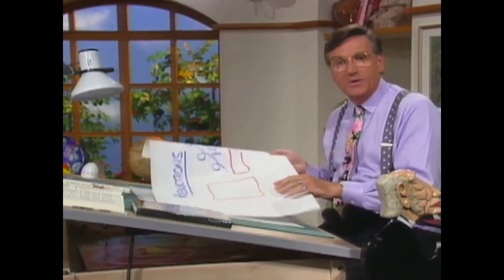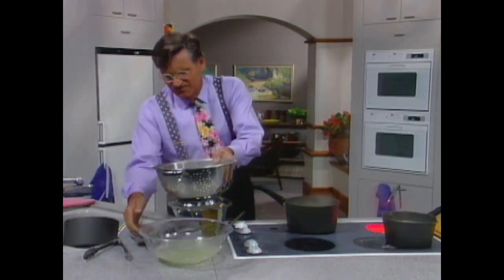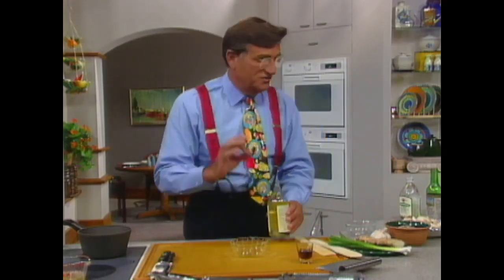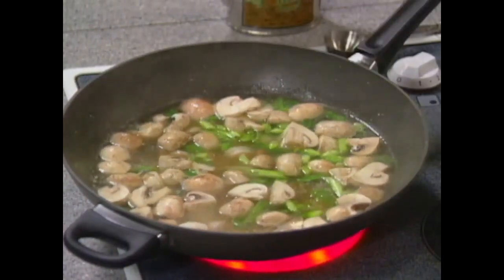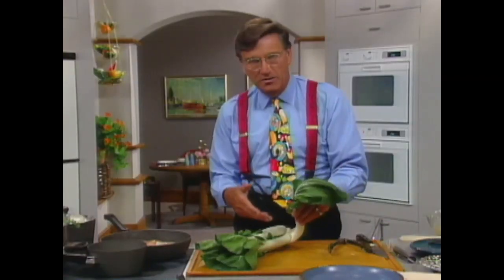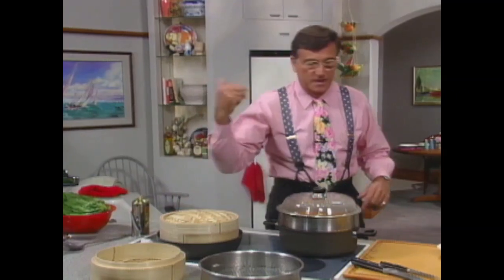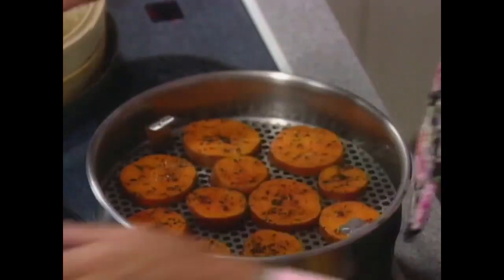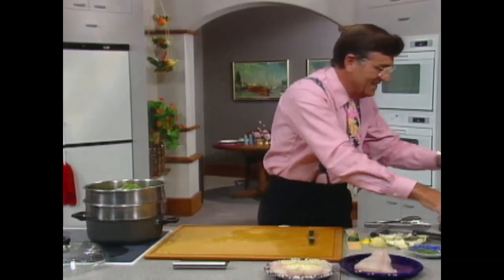11 西红柿鸡蛋汤很多人都错了，难怪没有饭店好喝，大厨教你正确做法 3